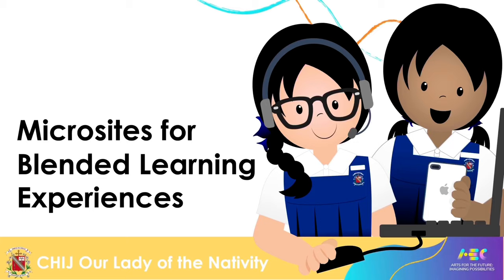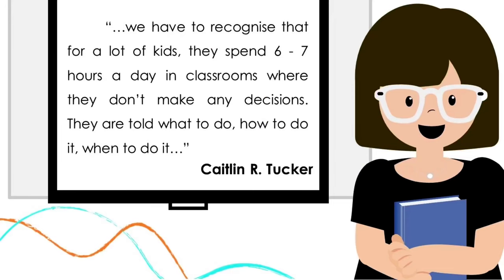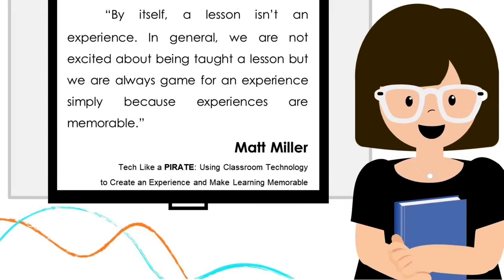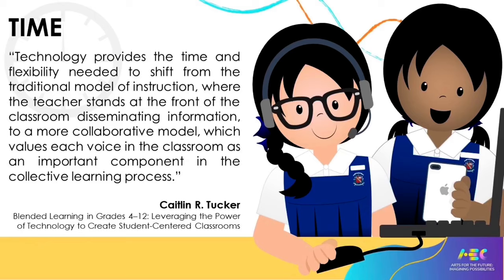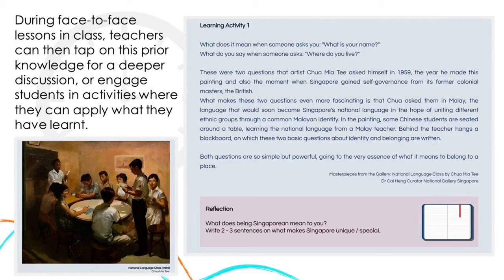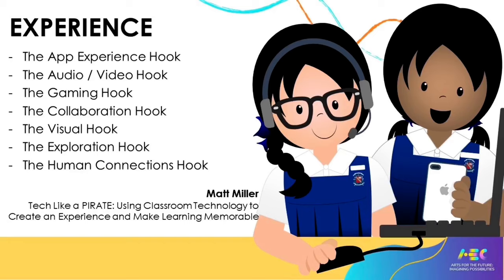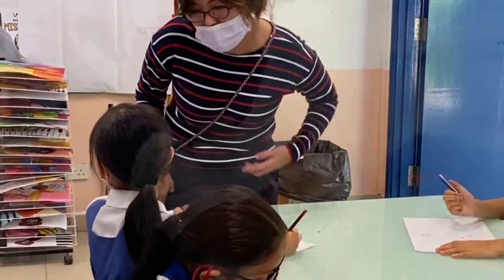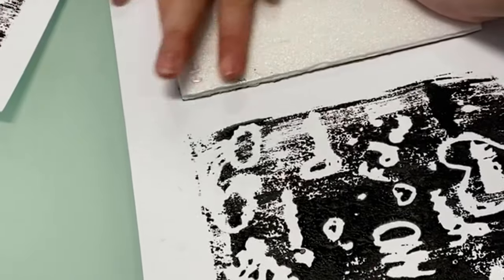Microsites for Blended Learning Experiences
This presentation shares how the art Teachers at CHIJ Our Lady of the Nativity use Microsites to facilitate Blended Learning Experiences in the art classroom. This project is based on the Caitlin Tucker’s research in Blended Learning and Matt Miller’s Tech Like a Pirate.